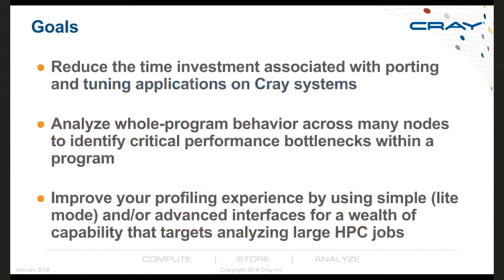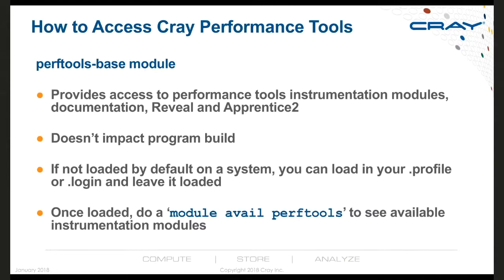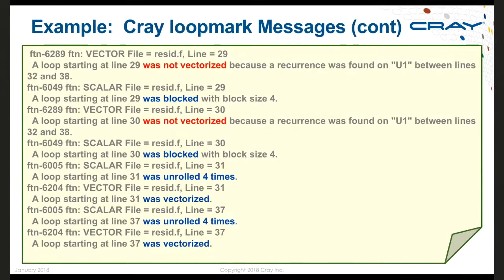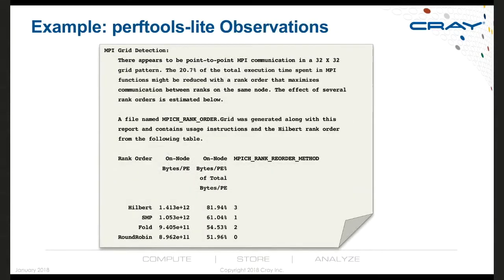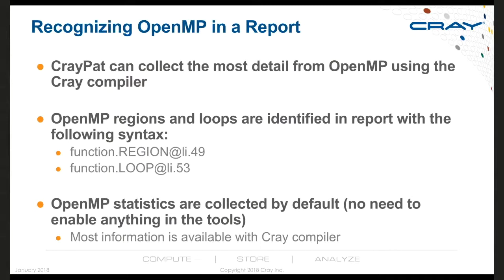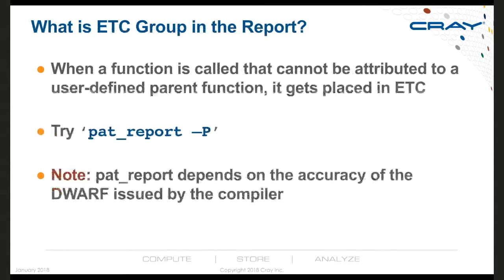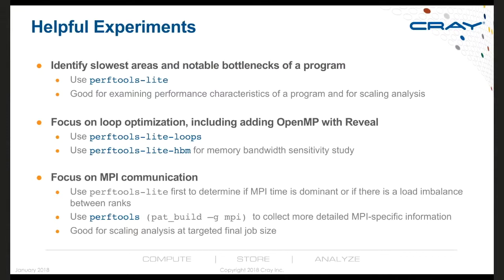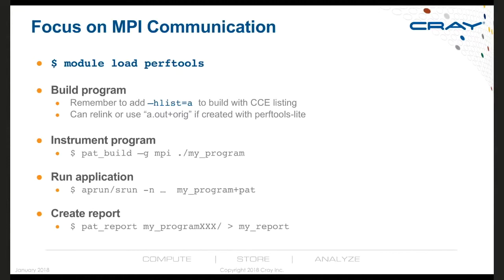Performance Profiling on KNL with Cray Perftools-lite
In order to focus on key performance issues and obtain the biggest benefit for developer effort, profiling an application is critical to understanding that program’s performance and behavior. However, using a profiling tool can sometimes be a daunting task because it is used less frequently than other software, such as a compiler. In addition to a wealth of capability for whole program analysis across many nodes, the Cray performance tools provide a simple interface that allows users to easily obtain a rich set of information to help identify important performance bottlenecks. This presentation discusses use of the Cray perftools-lite interfaces, their ease of use and the type of information that can be obtained. Guidance for interpreting results, and some useful tips when analyzing performance of an application will also be presented.

This session is presented by Heidi Poxon is a Sr. Principal Engineer and technical lead in the Programming Environments group at Cray. She has over 25 years of experience in the High Performance Computing industry, where she has designed, developed, and ported distributed and shared memory parallel programming model software to a variety of systems. Heidi has led the direction, design, and implementation of message passing software at Cray, and was instrumental in the success of the distributed computing environment at SGI that allowed applications to scale on their leading-edge system.

About ALCF Many-Core Developer Sessions
These developer sessions are aimed at increasing the dialogue between ALCF users and the developers of many-core systems and software. Attendees are encouraged to bring any questions related to the ALCF's Theta system and/or the Intel Xeon Phi technology.